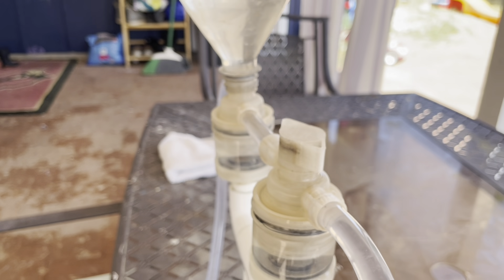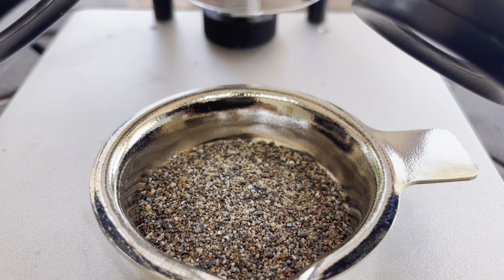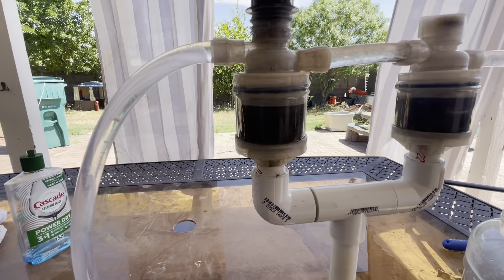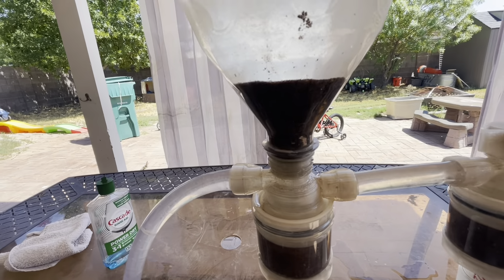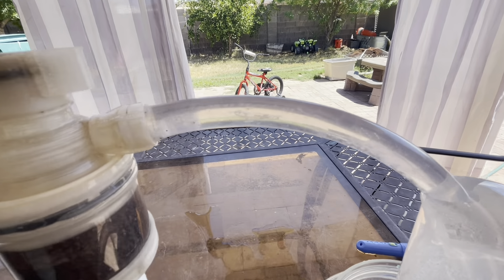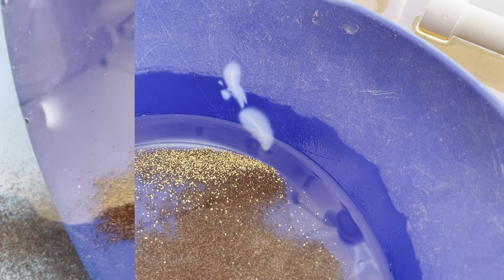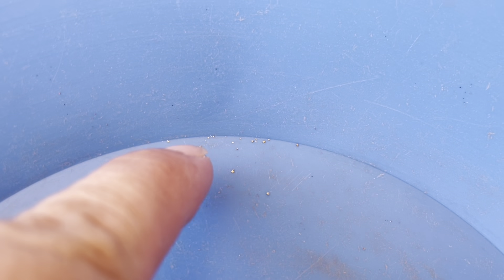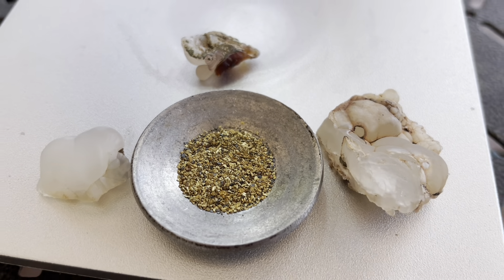Most water efficient clean up sluice?? - Guess the Paydirt September 2023 - Nano Syphon Sluice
Can you guess the weight of all the gold in the pan and the supplier in the comments below? The person who guesses the correct supplier and closes weight will win this same paydirt during our monthly live show.